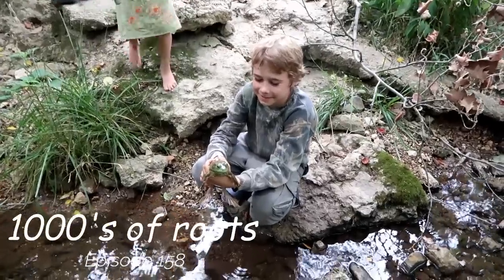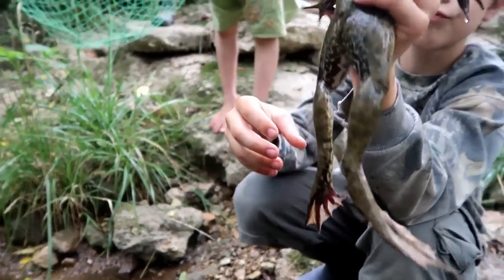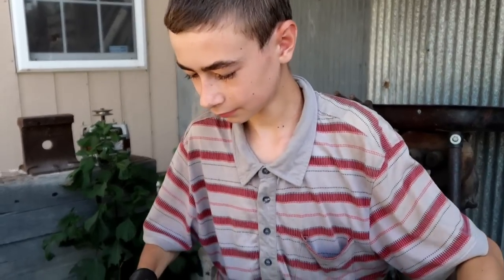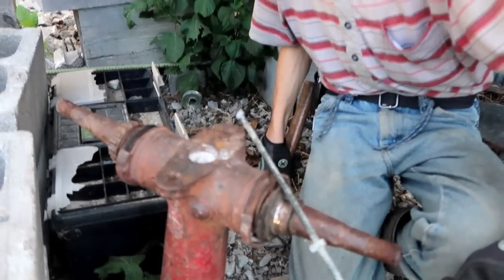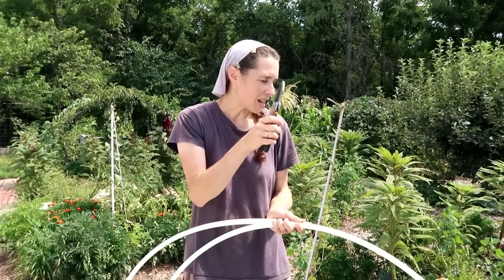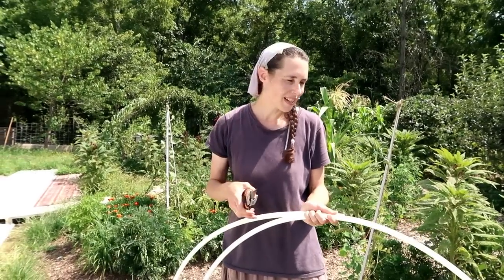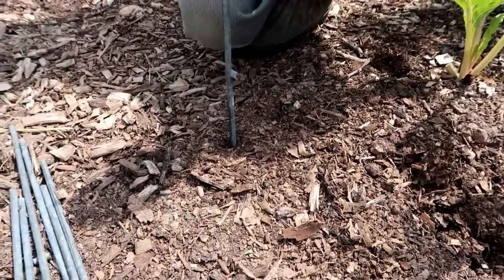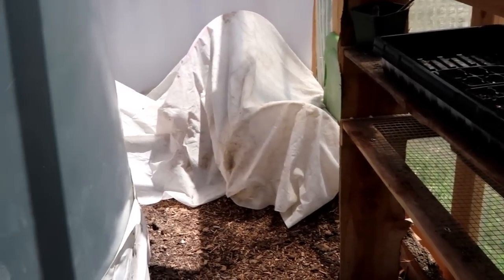The BUGS Are OUT Of Control!